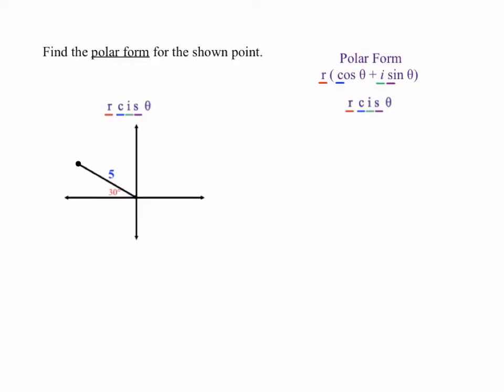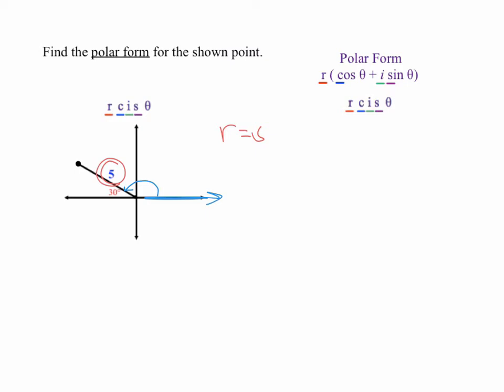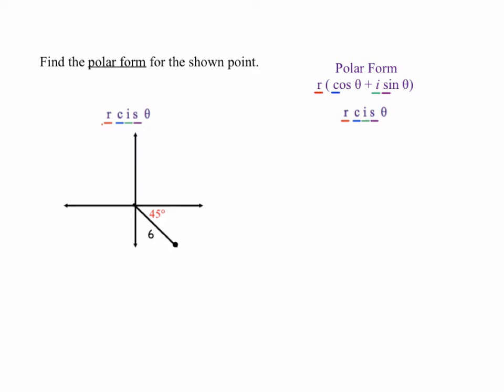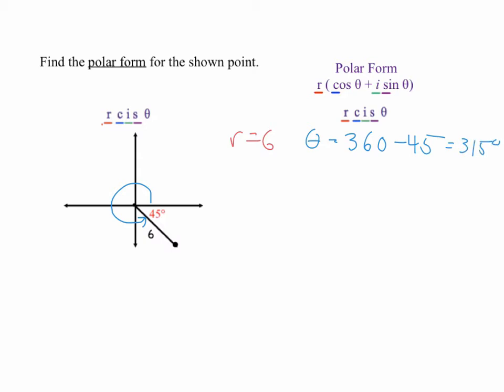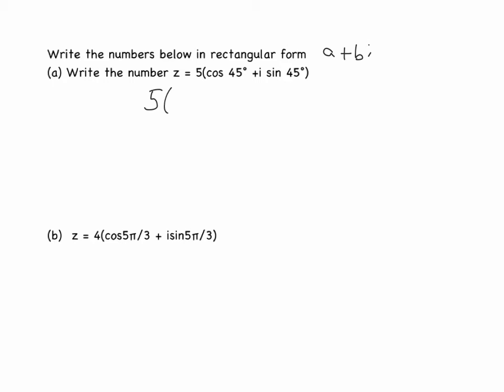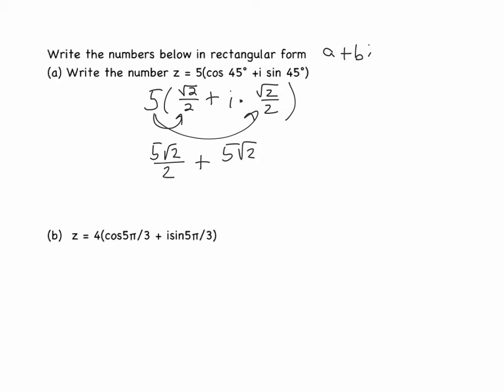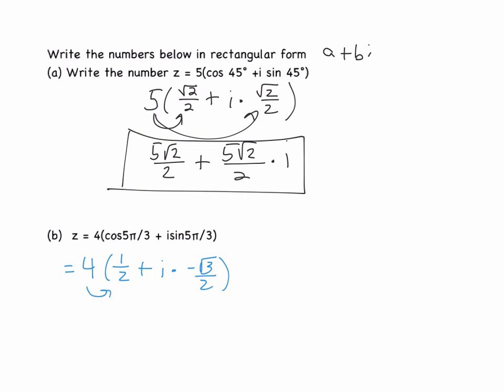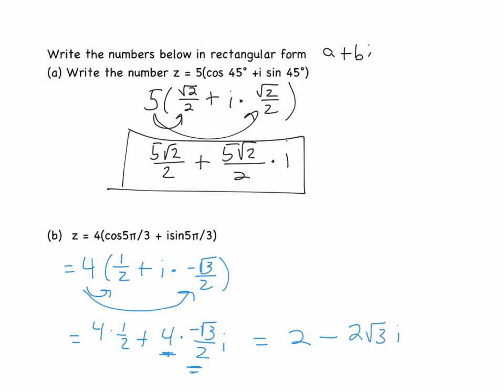6.5 Examples 4 5 6 7